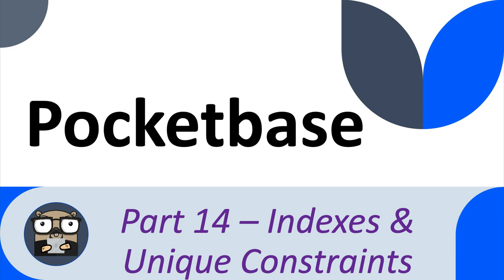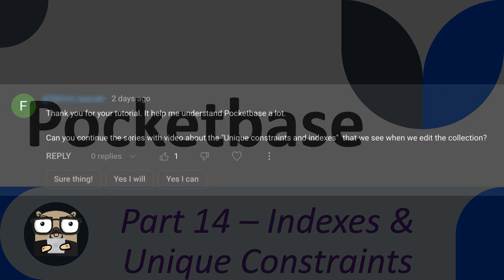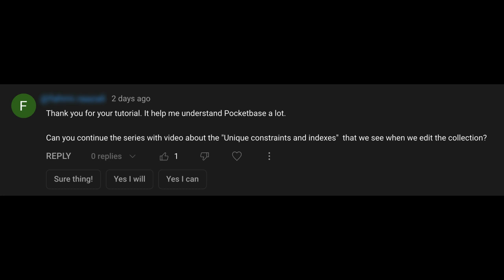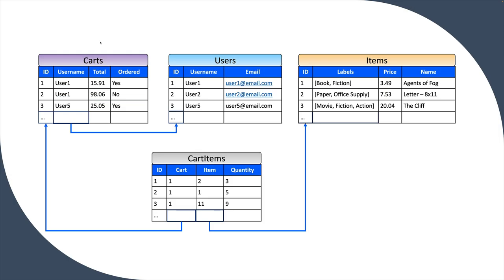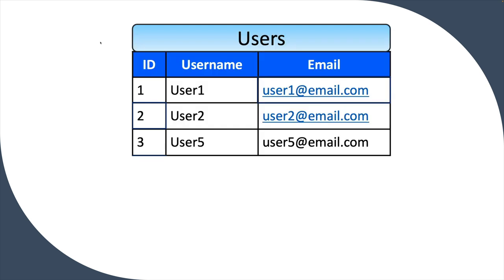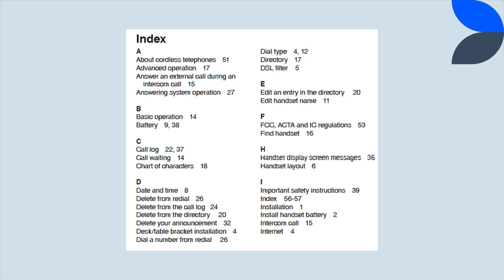Understanding how to use Pocketbase - Part 14 - Unique & Indexes Constraints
Let's discuss what Auth Collections are, and when you might want to use them.

Episode: Pocketbase Part 14

0:00 Intro
0:15 Unique Overview
5:55 Index Overview
8:20 Unique Demo
14:10 Index Demo
19:00 Outtro